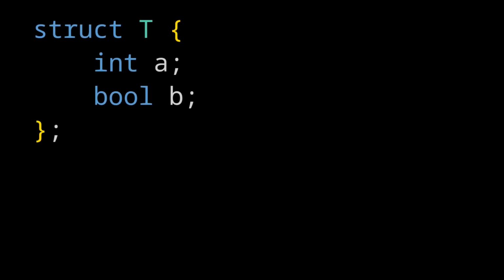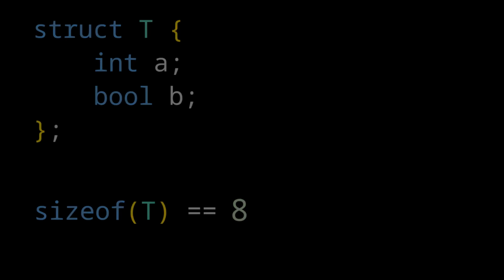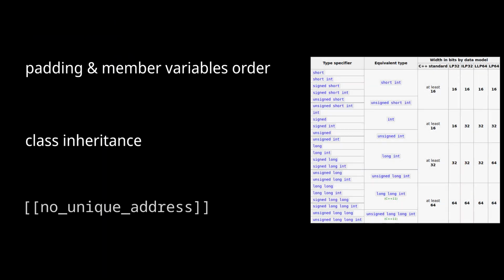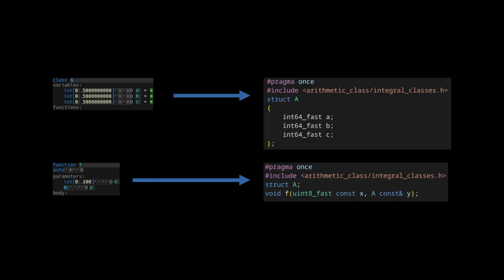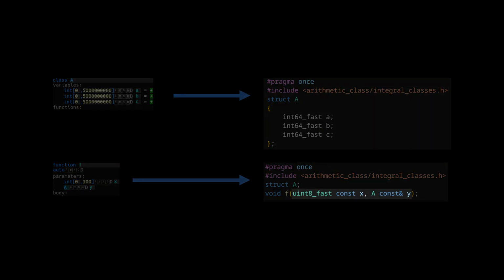What's the most optimal way to pass parameters?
In my programming language instead of manually deciding to pass parameters by copy or by reference, the compiler automatically makes the optimal choice.